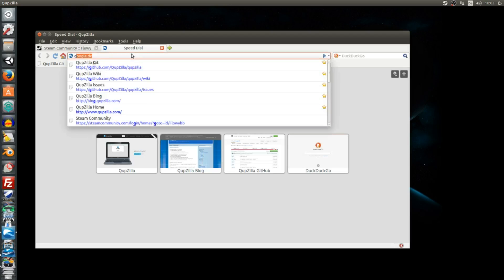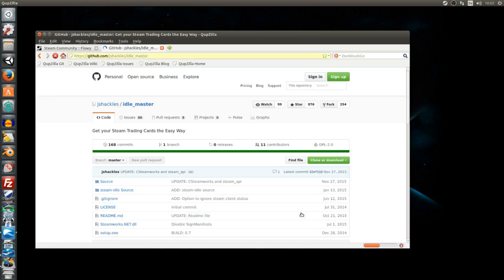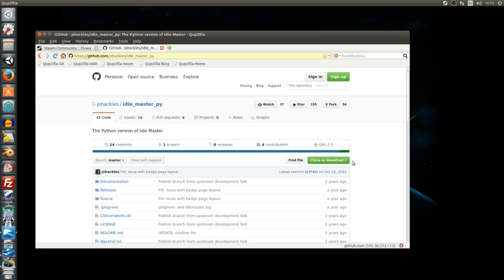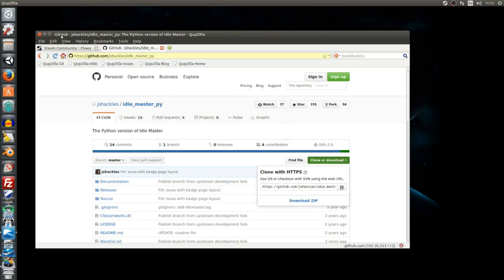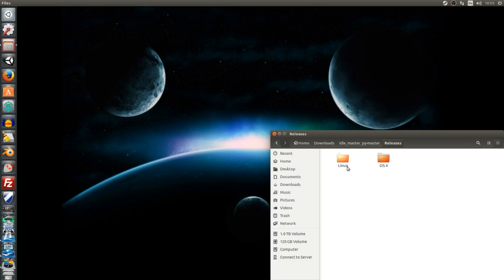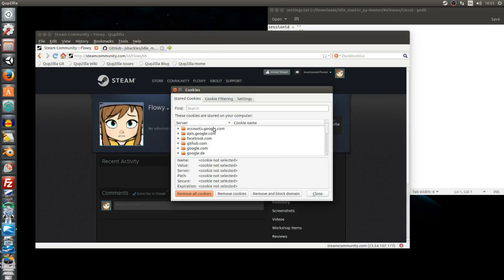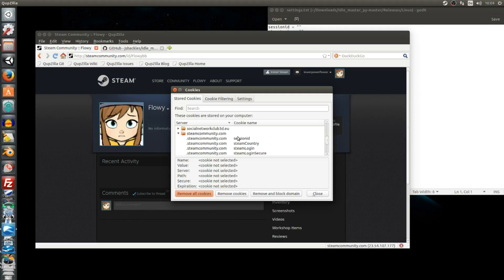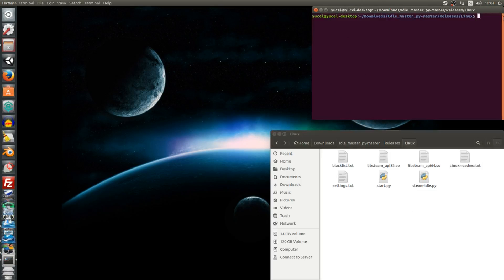how to install steam idle master under ubuntu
⬇PLEASE READ DOWN BELOW THANKS⬇

!!! before installing please note this isn´t a long time installtion you have to insert  from time to time  the cookie information again
this video is aimed to help you running this application !!!

Python package : sudo apt-get install python-bs4 python-requests python-pil.imagetk python-colorama -y && sudo apt-get update

if this doesn´t work for you try this depenting on your distro all dependencies for ubuntu  : python-bs4, python-requests, python-pil.imagetk, python-colorama / and for all other who using arch : python2-beautifulsoup4, python2-requests, python2-pillow, tk, python2-colorama /

This video was made to improve my video editing/creating for promotion of the website and the game videos

thank you for your understanding, greets Yücel.

Authors of this tool

jshackles and Stumpokapow